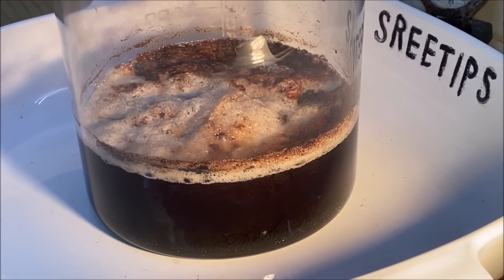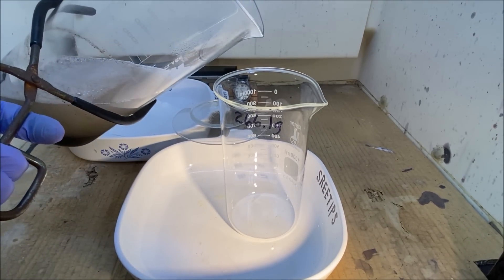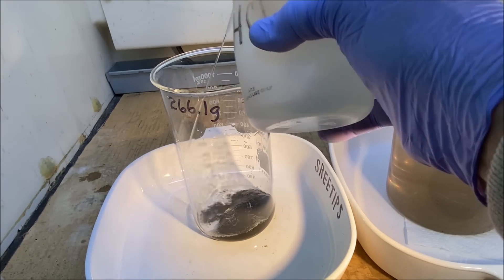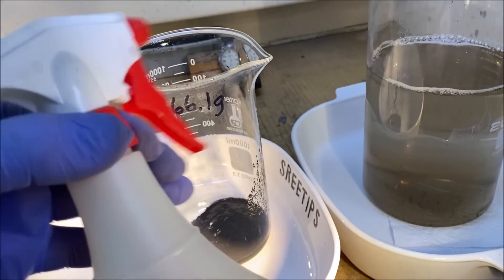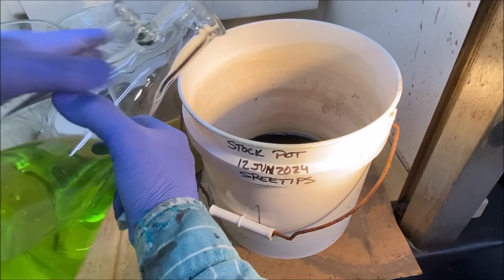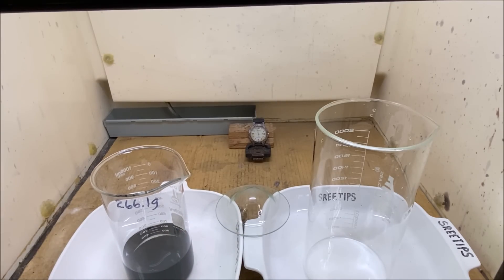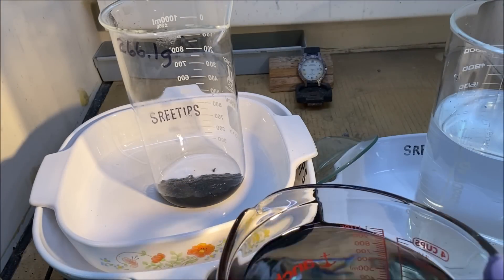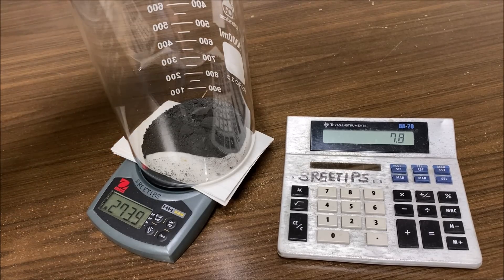How To Recover Platinum Group Metals From Dental Scrap Pt3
Rid the PGM powders of zinc with hydrochloric acid. Rinse all the zinc and acid off, then dry the powders and get a weight.